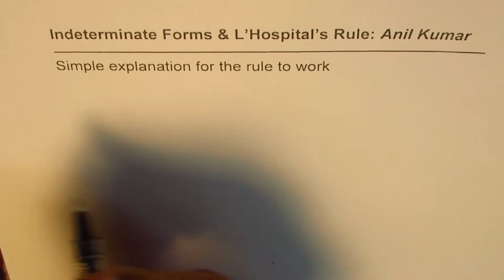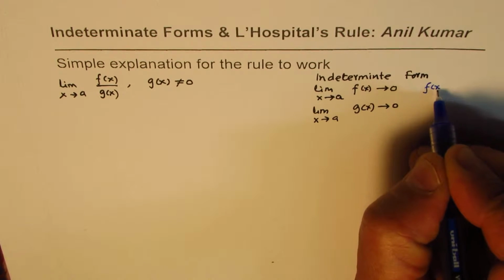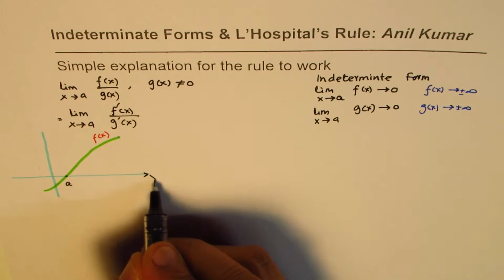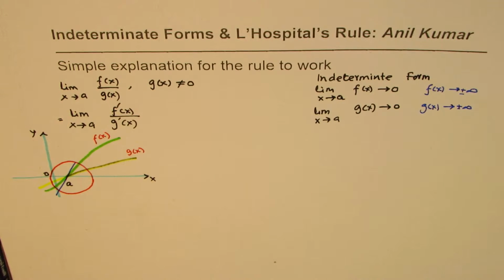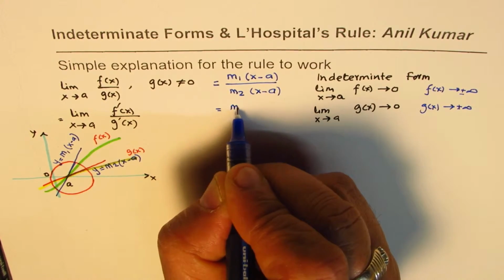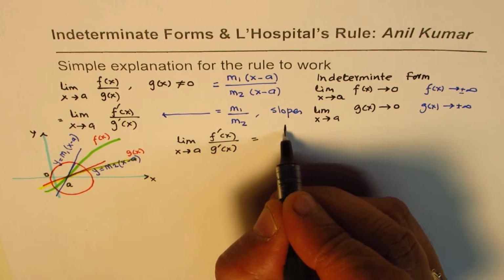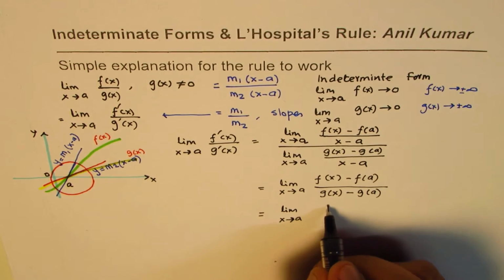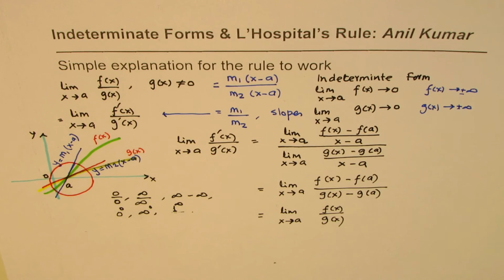Simple Explanation for L'Hopital's Rule Calculus Limits